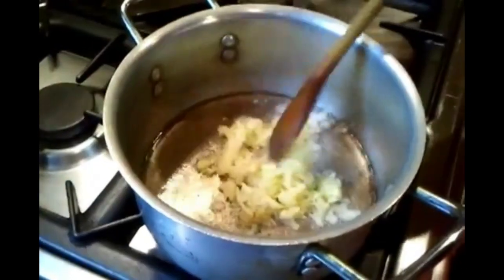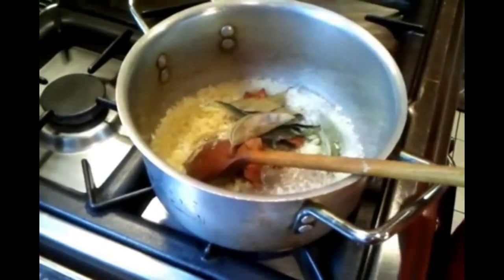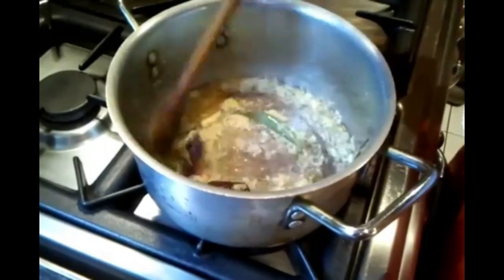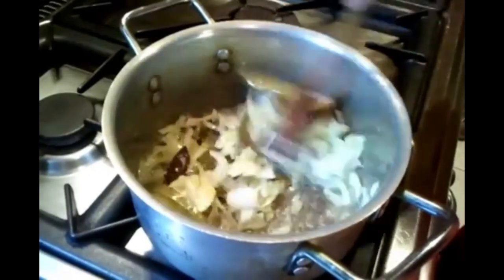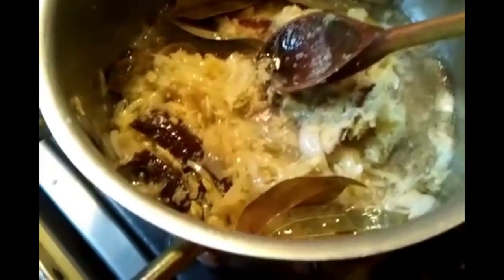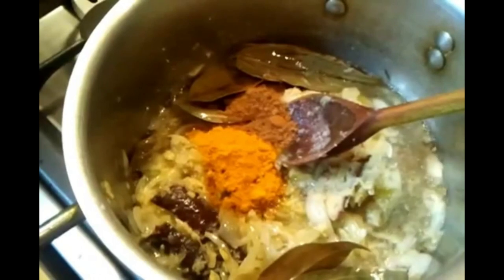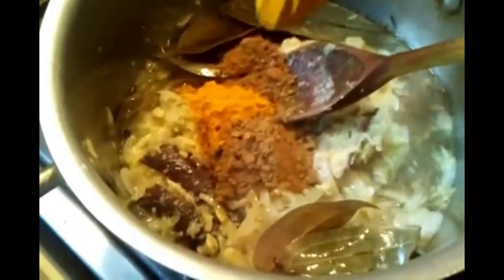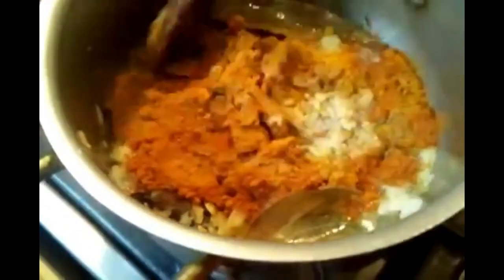butternut squash curry recipe easy cook Indian recipes ideas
Indian cooking books
Indian cook book